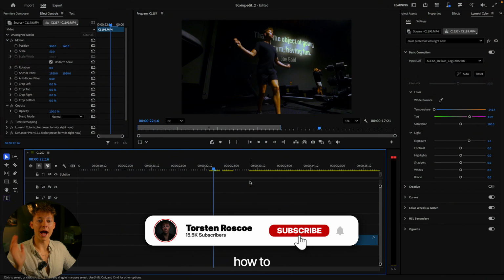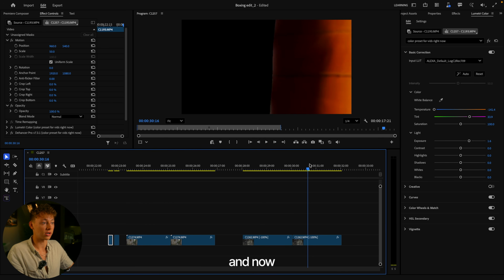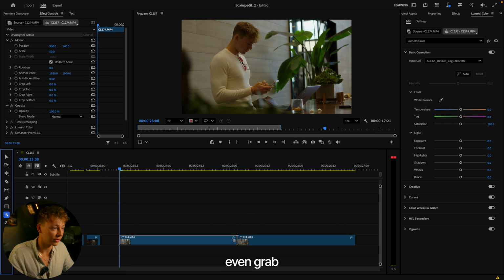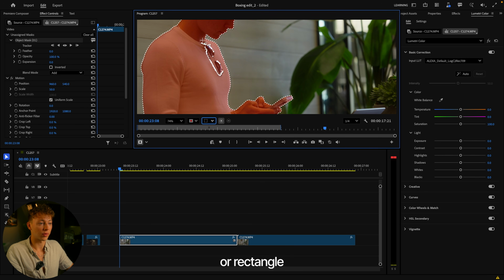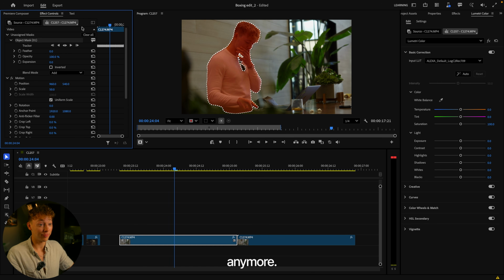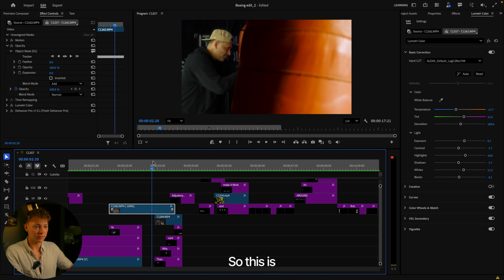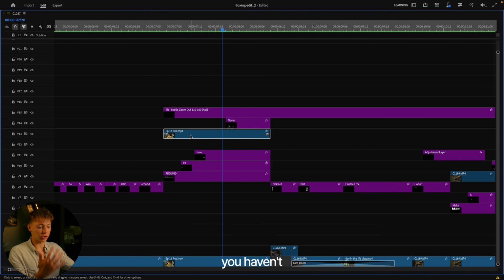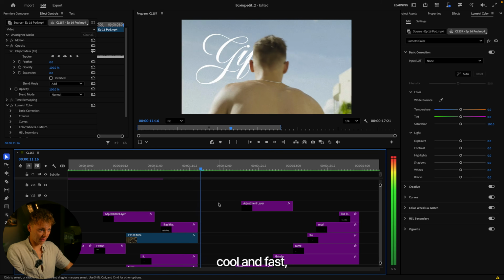NEW Auto Masking In Premiere Pro 2026!! Bye bye, After Effects 👀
Discover a powerful new feature in Adobe Premiere Pro that automates masking and rotoscoping, making your video editing workflow much smoother. In this premiere pro tutorial, we'll show you exactly how to use this tool for premiere pro masking, enhancing your clips with ease. Learn how to mask in premiere pro and master this essential technique for your projects!

Time Codes:
00:00 - Intro
0:26 - How to Auto Mask
3:42 - Sick Mask Effects